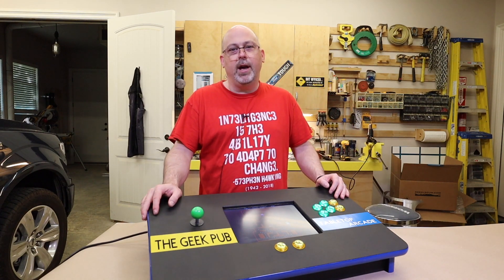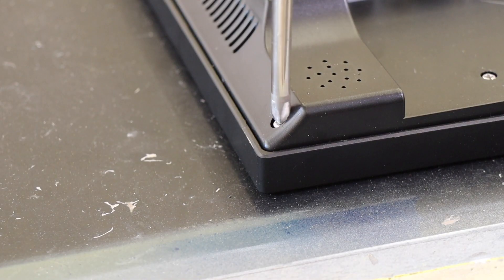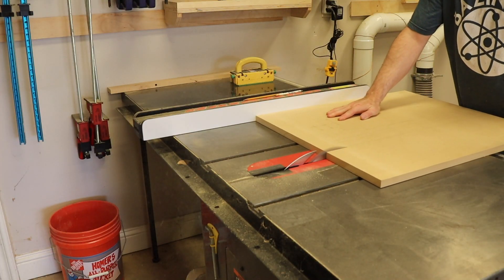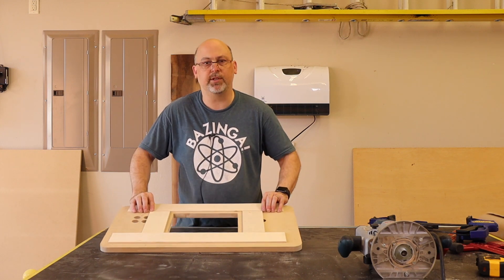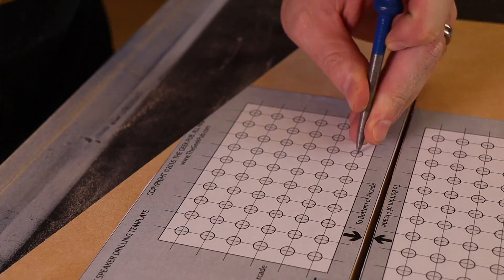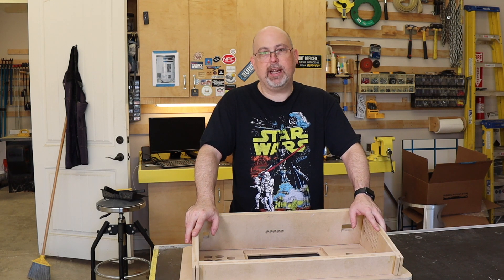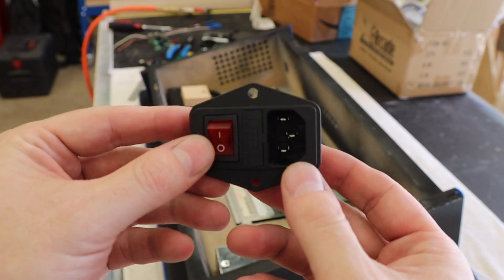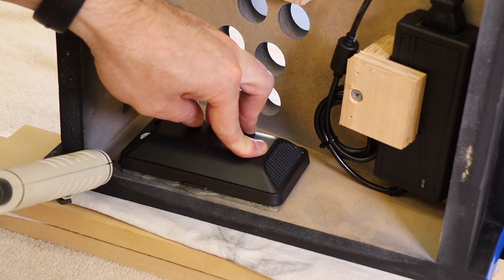Tabletop Arcade with Retropie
PARTS LIST FOR THIS VIDEO:
* Raspberry Pi
* 1ft HDMI cable
* Arcade Controls
* Power Receptacle with fuse
* Surface mount USB ports
* USB Speakers
* Filler Primer
* Flat Black Paint

TOOLS IS USED:
* Quad Hands Soldering

In this video we build an awesome tabletop arcade cabinet for playing all of your retro arcade games using Retropie!